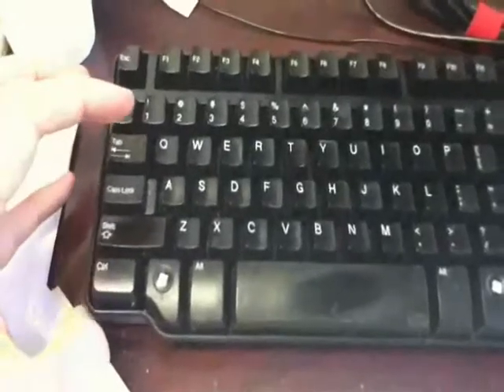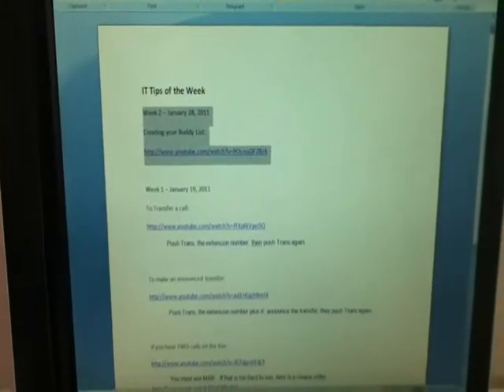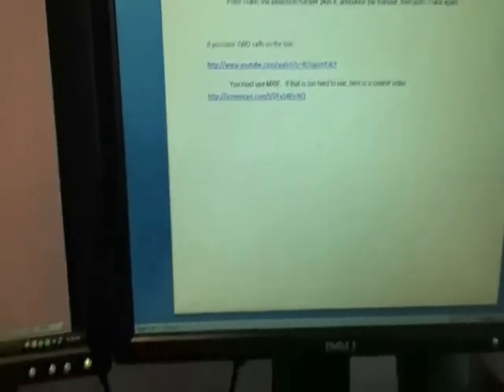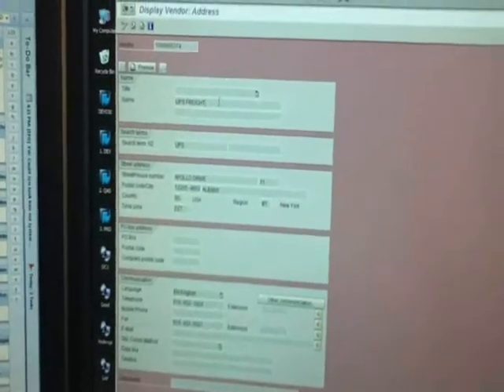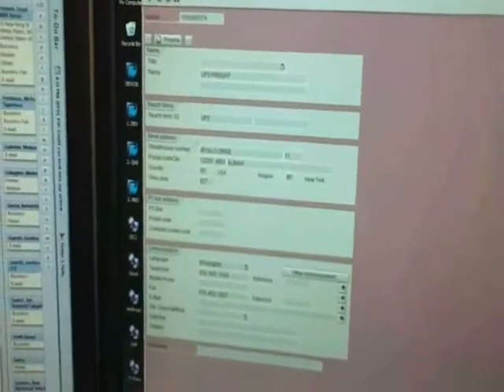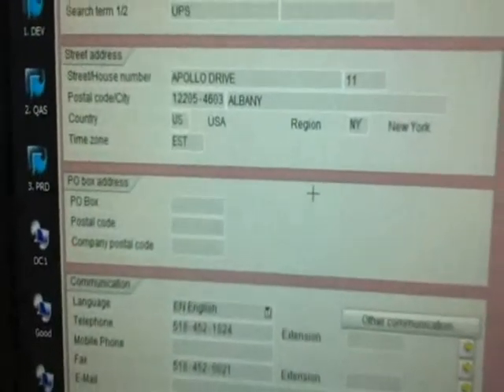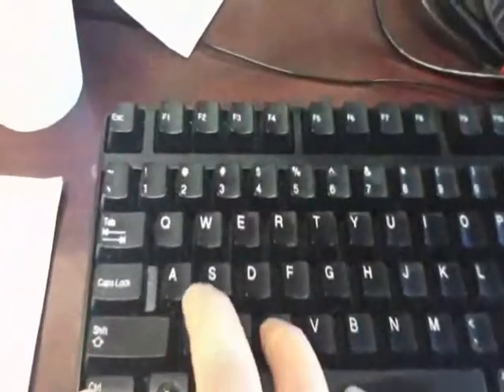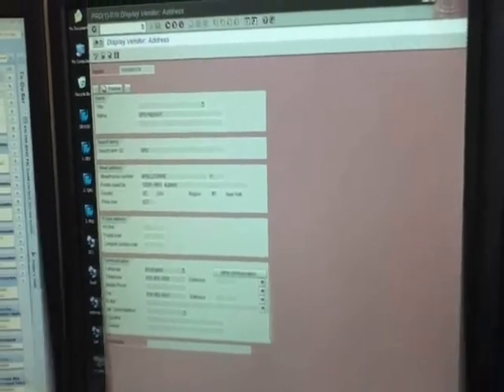Copy and Paste in Windows and in SAP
Ctrl+C = Copy
Ctrl+V = Paste

In SAP you might need to use Ctrl+Y first to allow you to use Copy and Paste